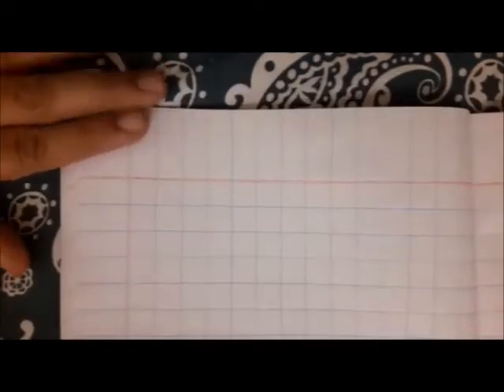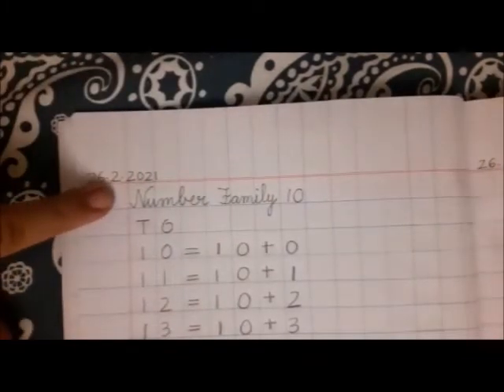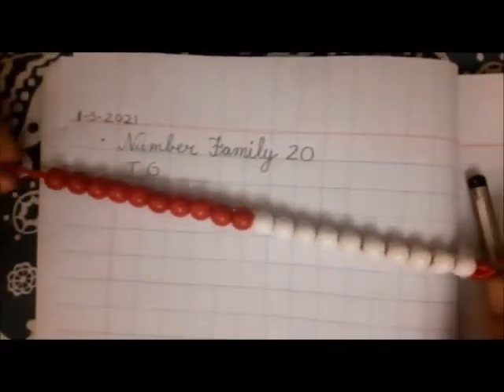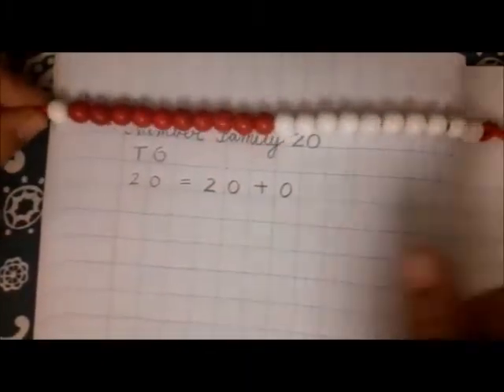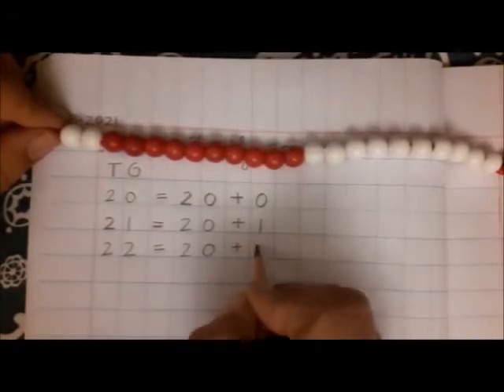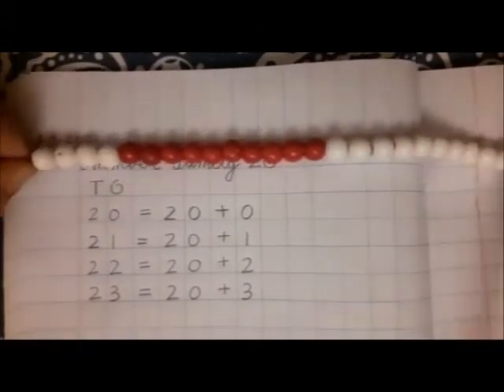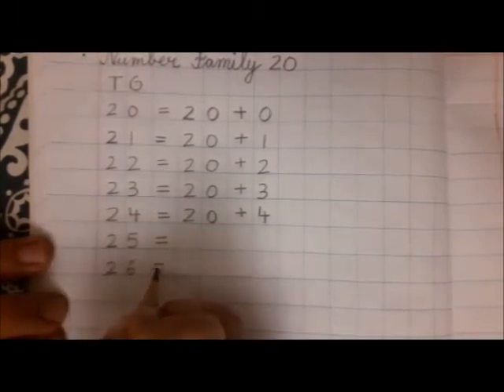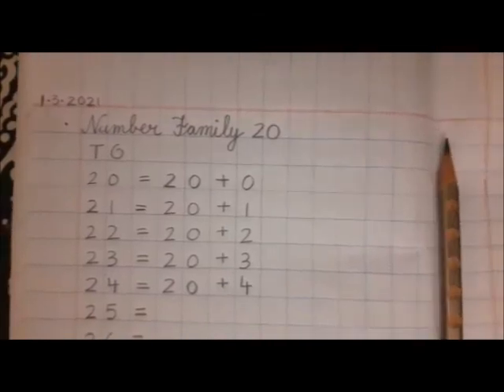1 March Maths - Number Family 20